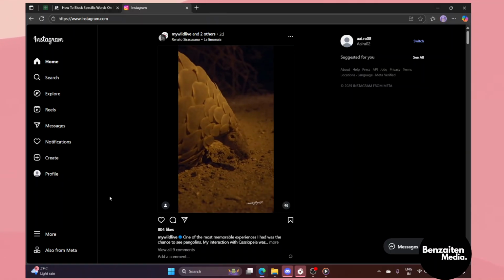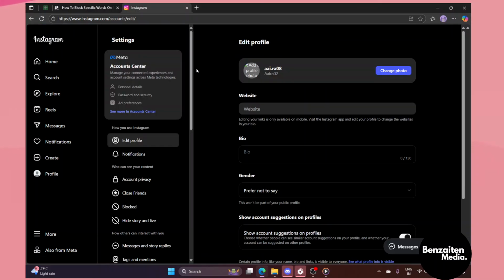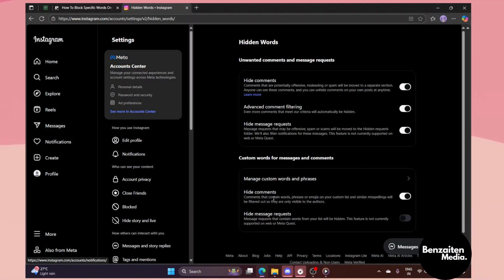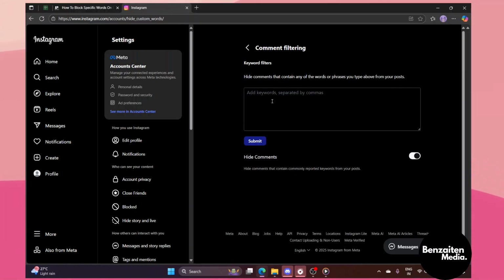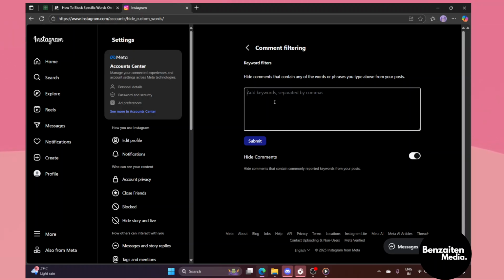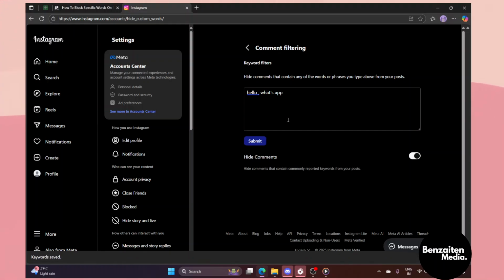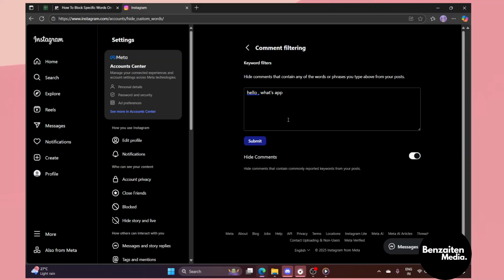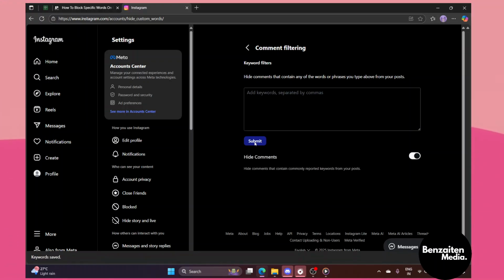How To Block Specific Words On Instagram App 2025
📱 Want to keep your Instagram experience positive and free from unwanted comments? In this video How To Block Specific Words On Instagram App 2025, I’ll show you step by step how to use Instagram’s hidden words feature to block certain words, phrases, and emojis from appearing in your comments or messages 🚀.

🔍 What You’ll Learn in This Tutorial:
✅ How to access Instagram settings ⚙️
✅ How to use the “Hidden Words” feature
✅ Adding custom words, phrases, and emojis to block
✅ Managing filtered comments and message requests
✅ Tips to maintain a safe and clean Instagram space

🌟 Key Features Covered:

Instagram hidden words tool

Block offensive words in comments

Filter unwanted DMs automatically

Customize blocked word list

Improve account safety and privacy

💡 Best For:
Anyone who wants to create a safer Instagram environment by blocking specific words, especially content creators, businesses, and users who get unwanted or spam comments.

🎓 Bonus Tips:

Regularly update your blocked word list for better filtering

Use Instagram’s “Advanced Comment Filtering” for extra protection

Combine with privacy settings to limit who can comment or message you